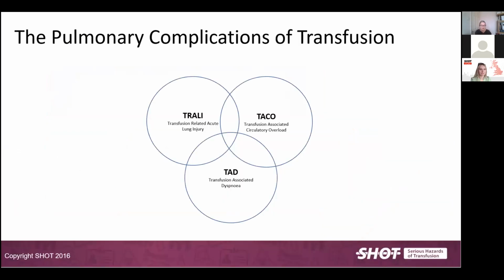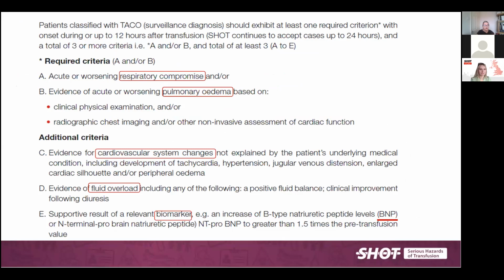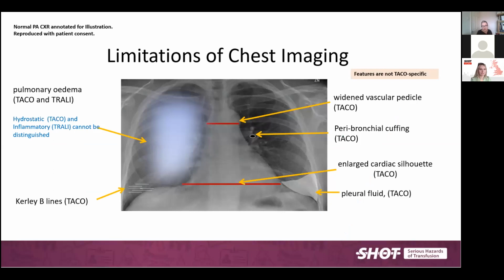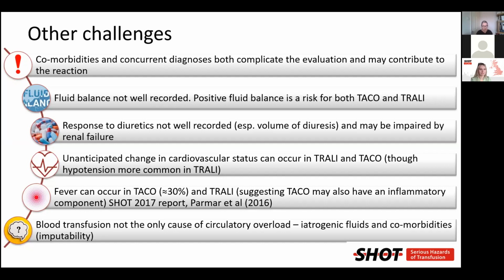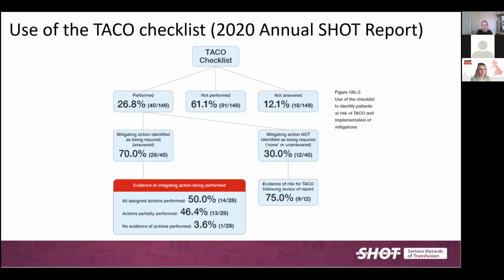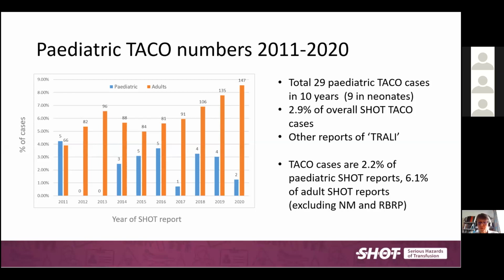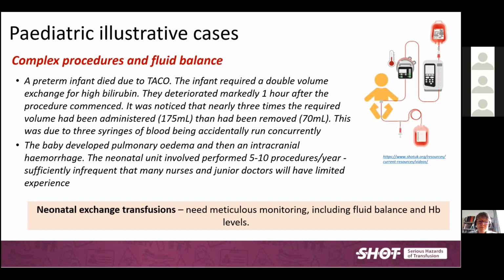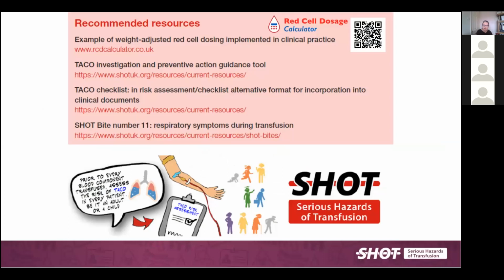TACO Webinar 2022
This webinar was live on 04 May 2022. SHOT pulmonary working expert group members provide an overview of the TACO cases submitted to SHOT, cover key learning points and recommendations for safer patient care. The presentation also includes some illustrative cases, and a Q&A.